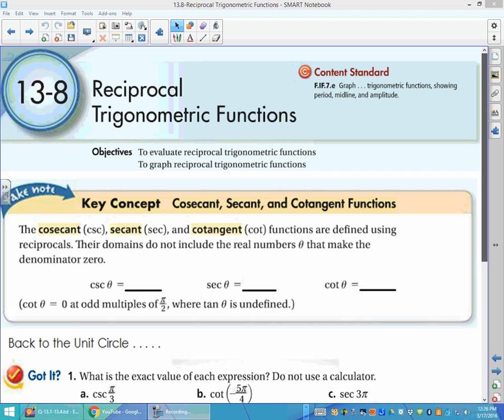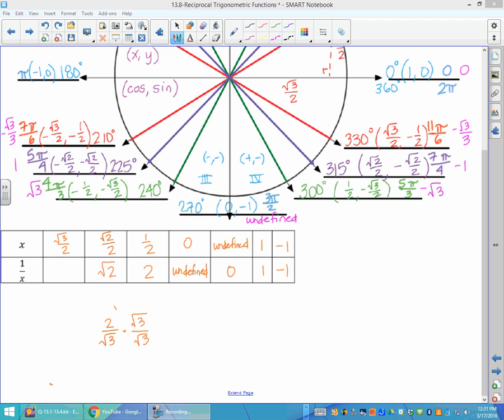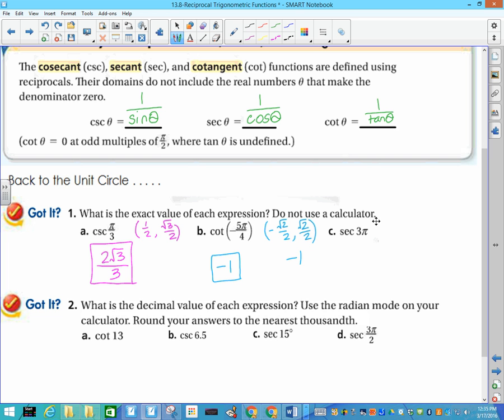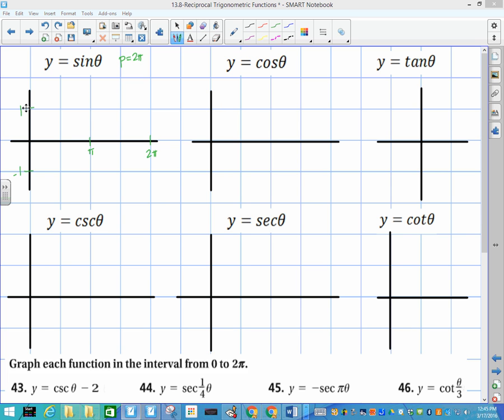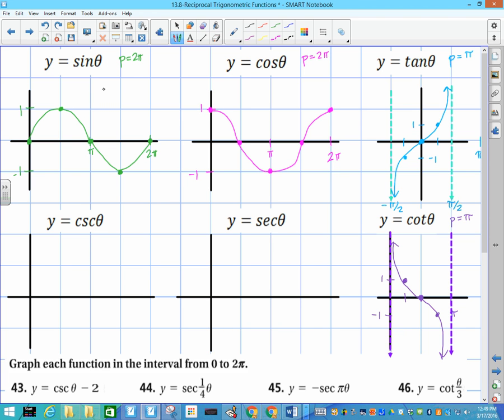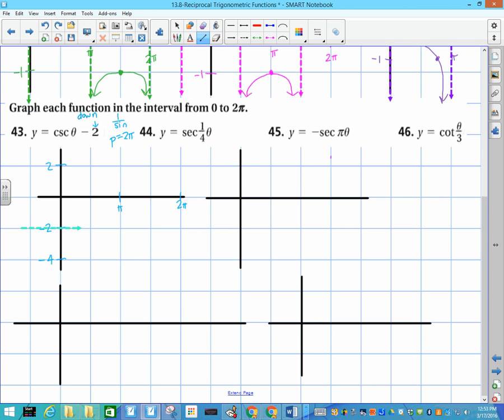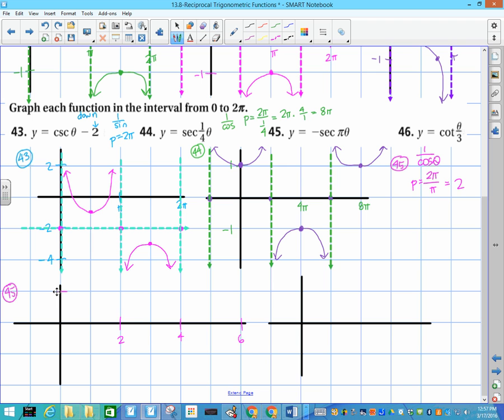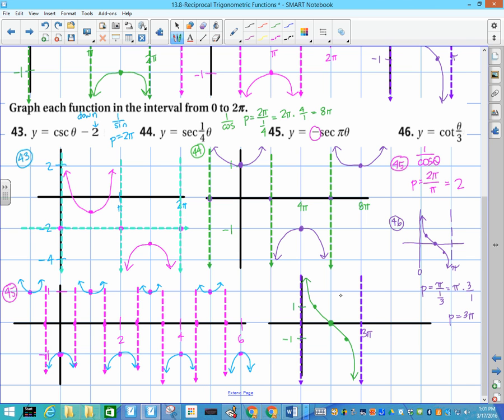13 8 Reciprocal Trigonometric Functions updated